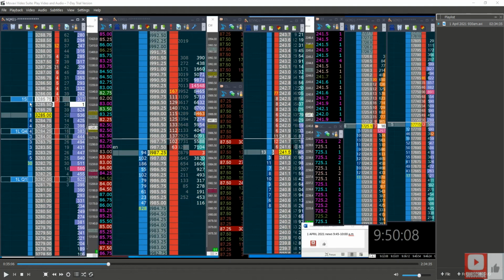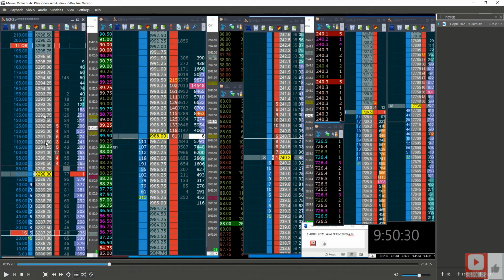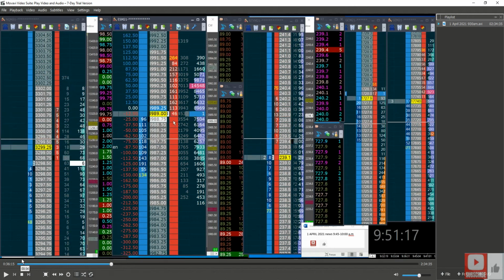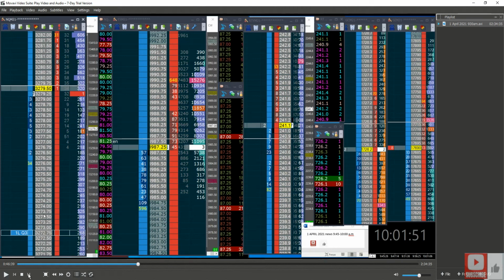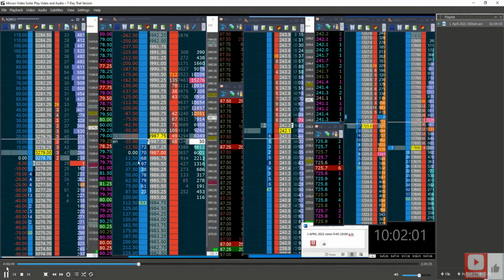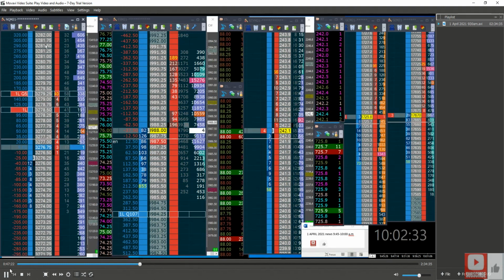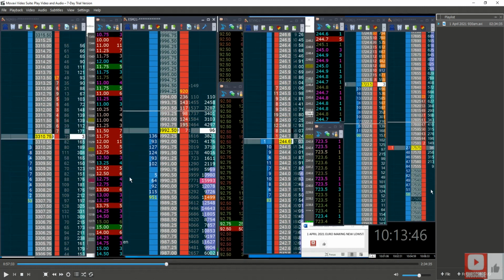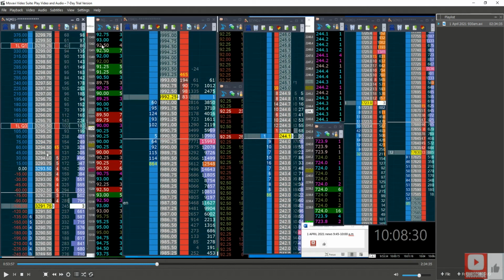TRADES OF THE DAY - HOW TO SCALP ON DOM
TRADES OF THE DAY - HOW TO SCALP ON DOM ( 1 April 2021 )

I highly suggest to traders to learn to watch DOM/TAPE/ORDERFLOW for trade entries.
I hope these recordings will give you a way to monitor and learn to trade using orderflow techniques.

My trading review & coaching details Channel Highlights:
SIERRA CHARTS for Market Profile & JIGSAW DOM(DEPTH OF MARKET)